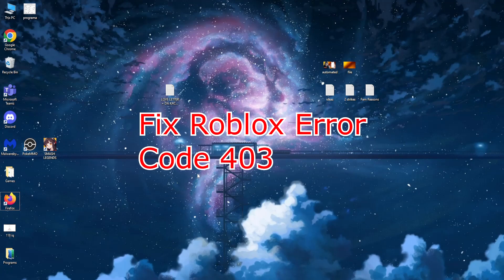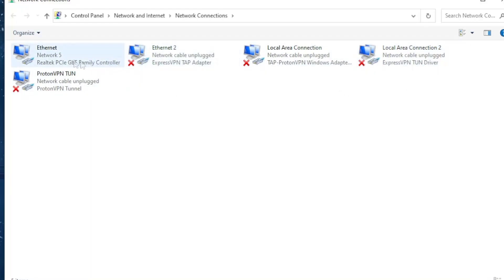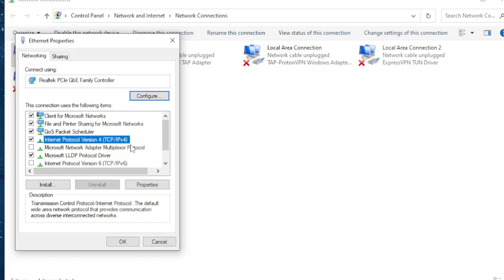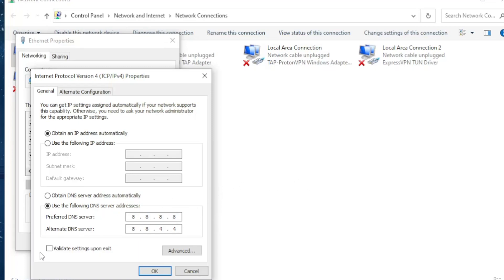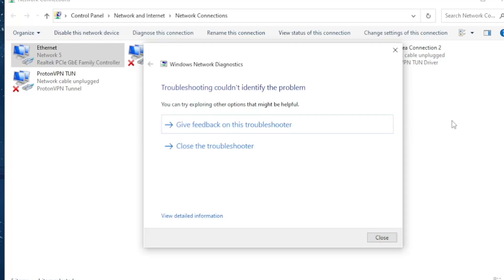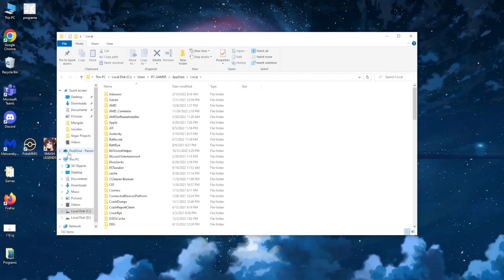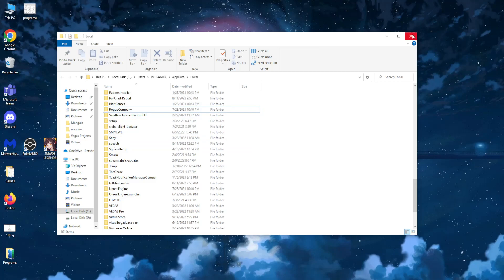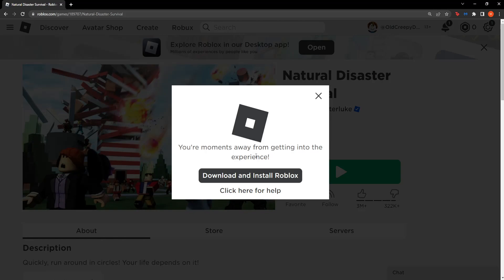How To Fix Roblox Error Code 403 - Authentication Failed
In this video I show you the steps you can take in order to fix Error Code 403 In Roblox. If you've gotten the error message "Error Code 403 - An error was encountered during authentication. Please try again." in Roblox, this video will teach you how to solve it.